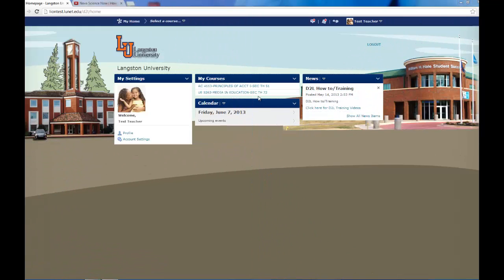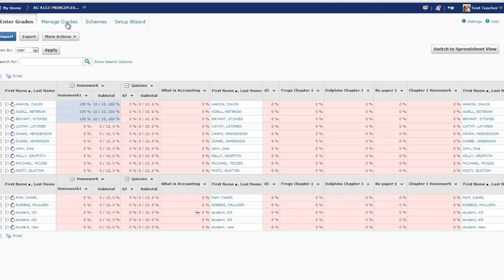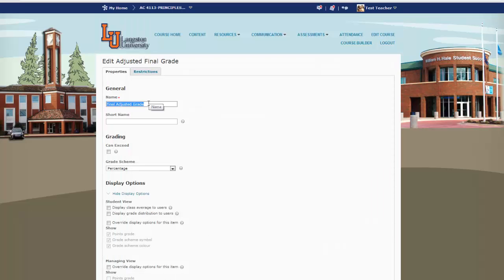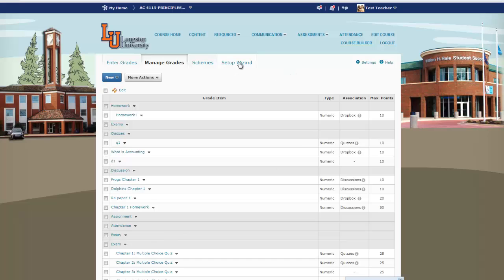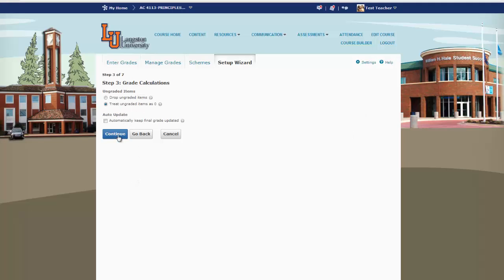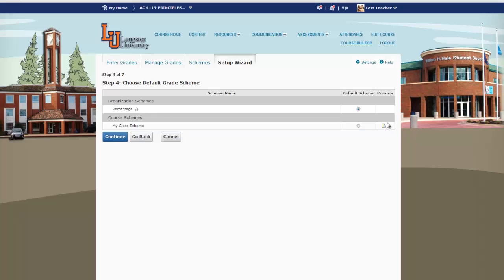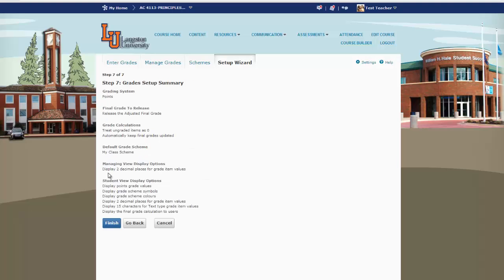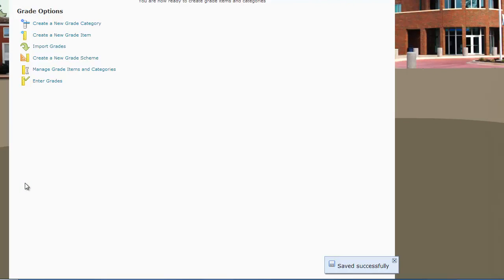How to release Final Grades to Students